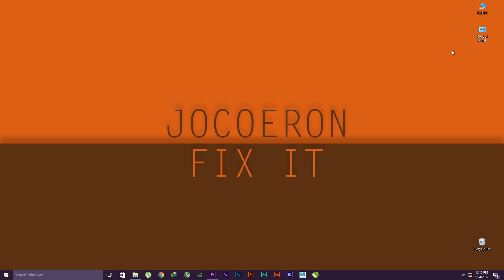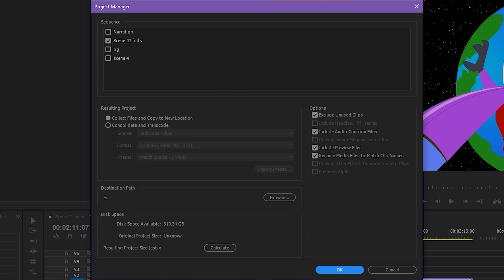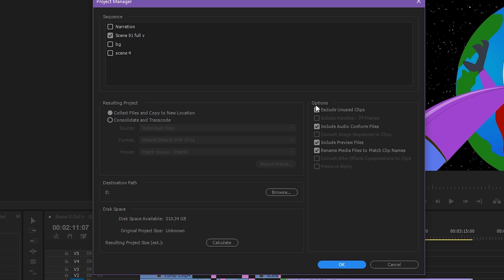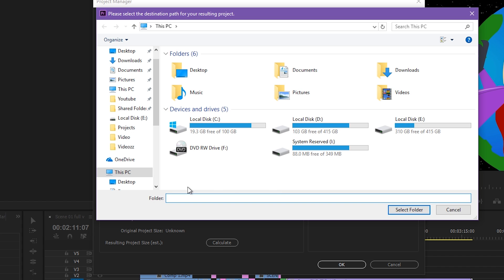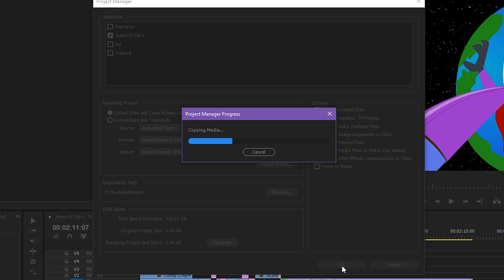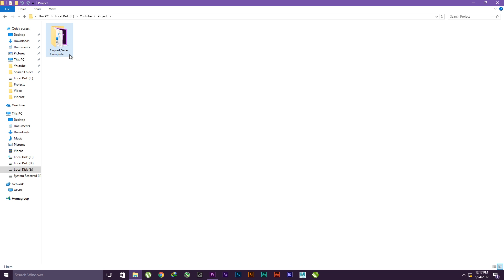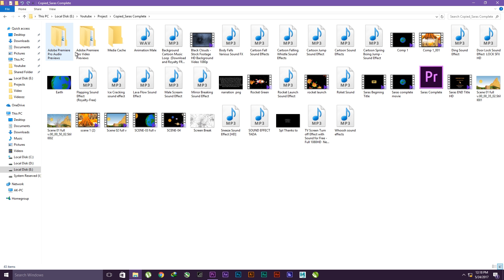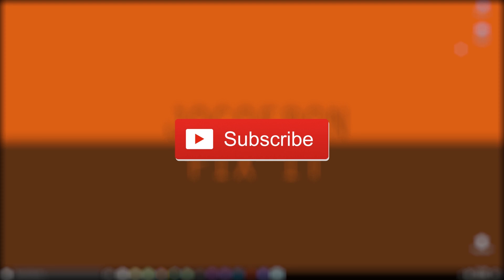How to Transfer Premier Pro Project file from one computer to another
This video teach you guys how to Transfer Your Premier Pro Project file from one computer to another with some simple steps.